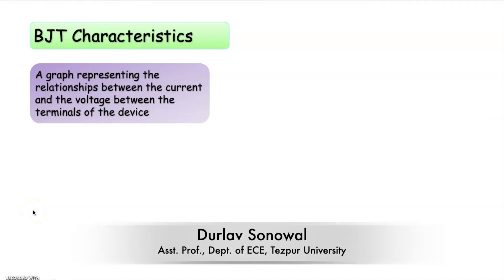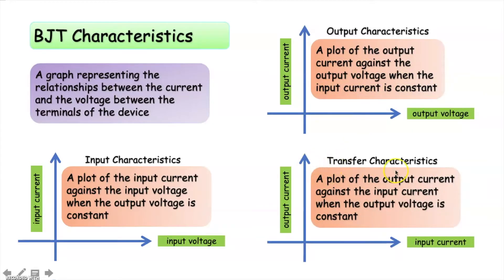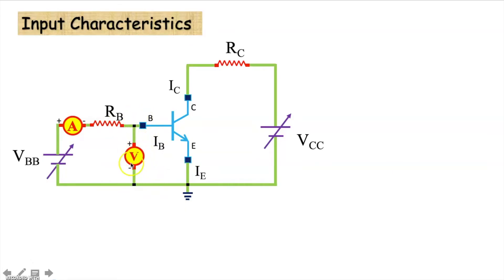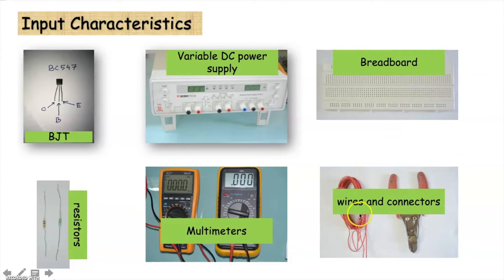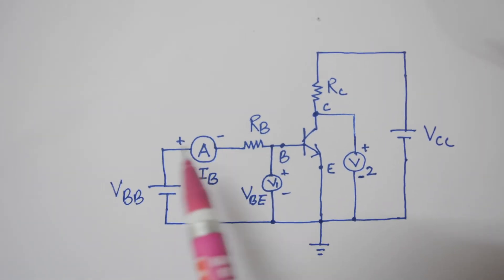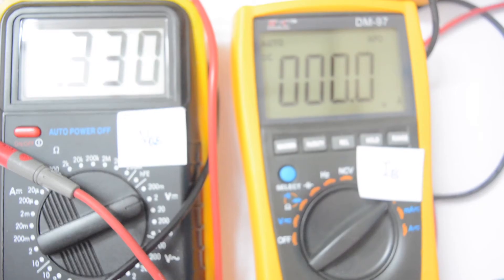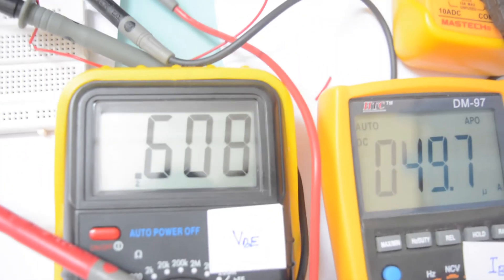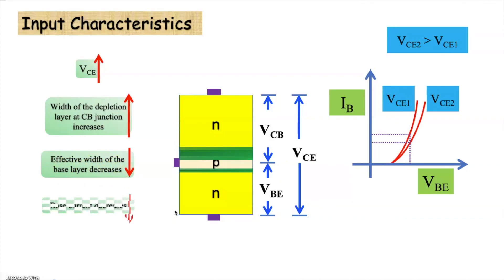Bipolar Junction Transistor (Part II): Characteristics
This video describes the methodology to determine the input characteristics of bipolar junction transistor.